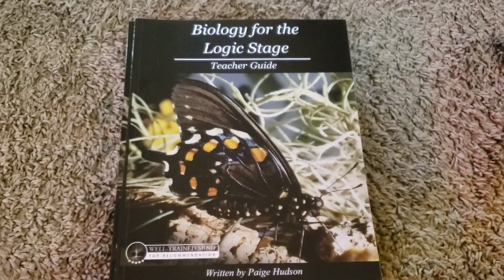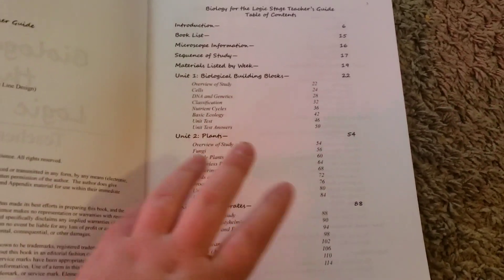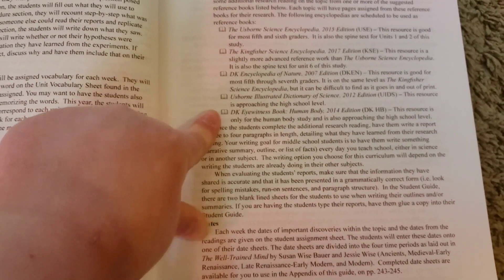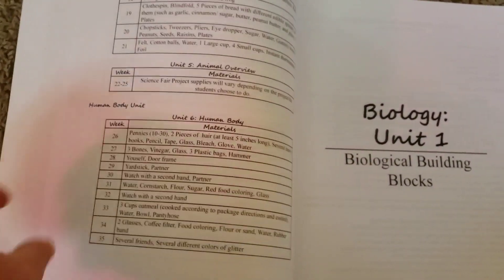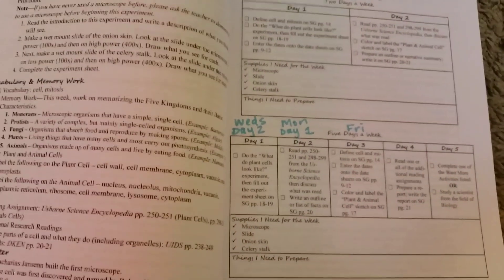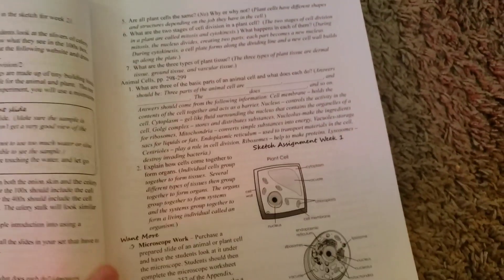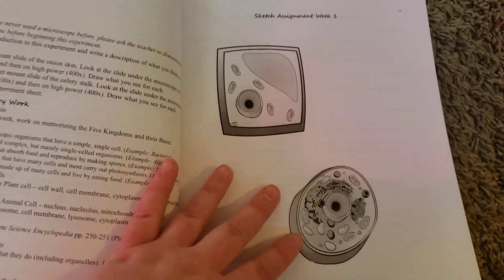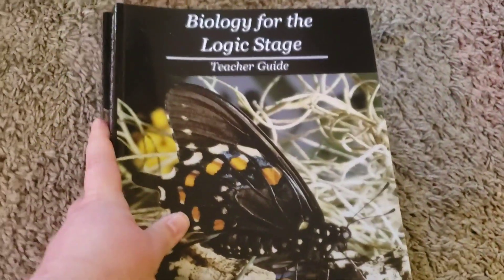ELEMENTAL SCIENCE BIOLOGY FOR THE LOGIC STAGE||OUR 5TH GRADE SCIENCE PICK 2019-2020 SCHOOL YEAR!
Special thanks to Paige Hudson (the creator of this amazing curriculum) for sending this to me in exchange for my review! Can't wait to dive in!